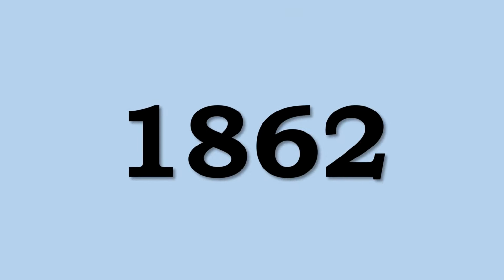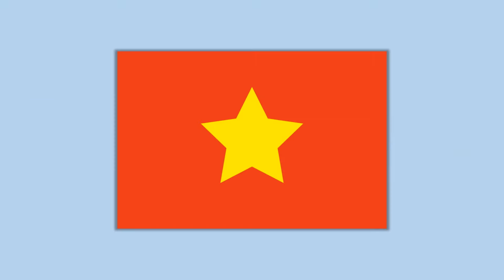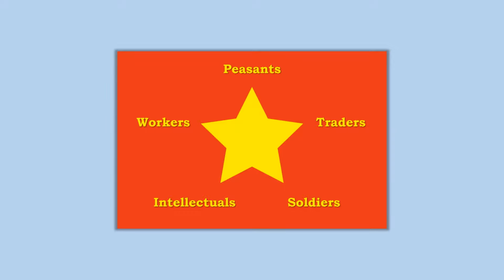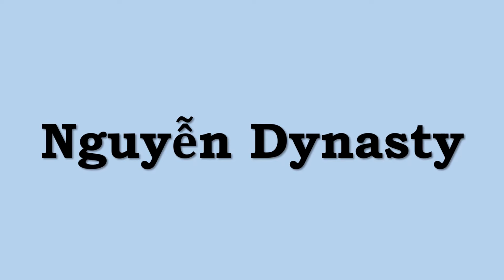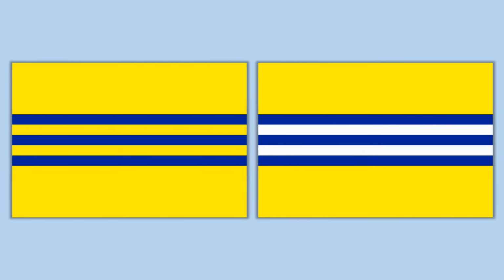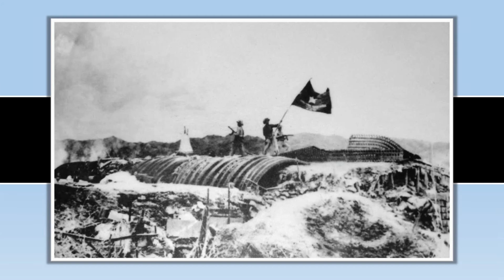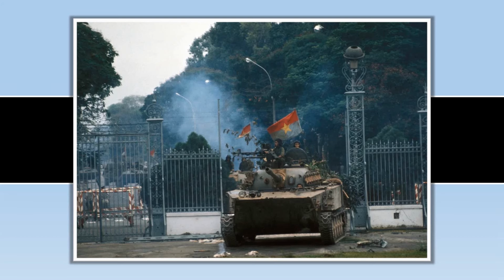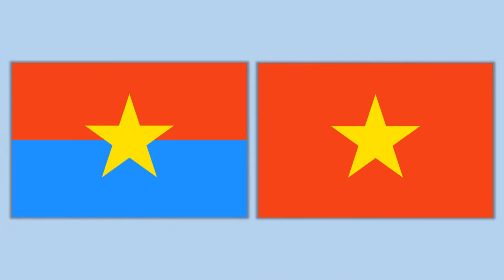What Happened to the Old Vietnamese Flag?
Vietnam has had several flags throughout its history, most of which have been yellow and red. The story is one of Viet royal dynasties, the French colonial era and the long shadow of the Vietnam War. The Viet Minh, and the Viet Cong, and the vexillological traditions of global Communism all play a part in the story.